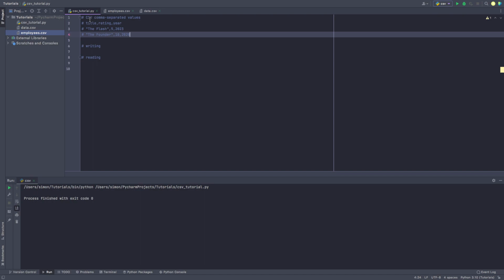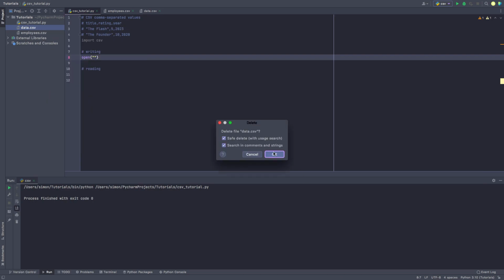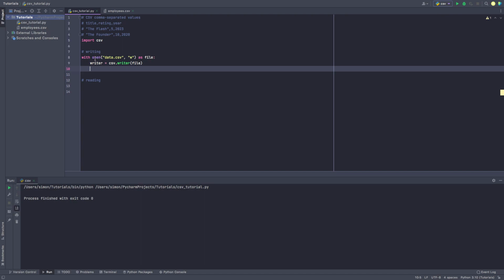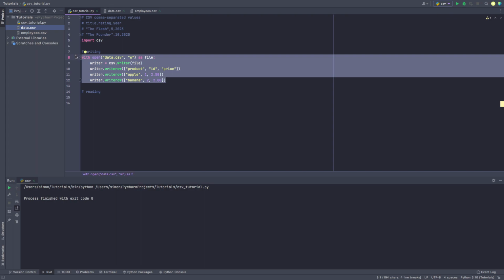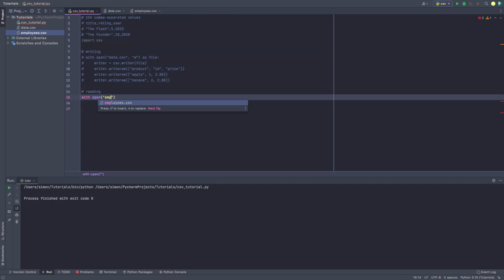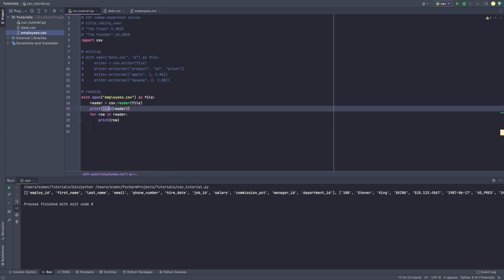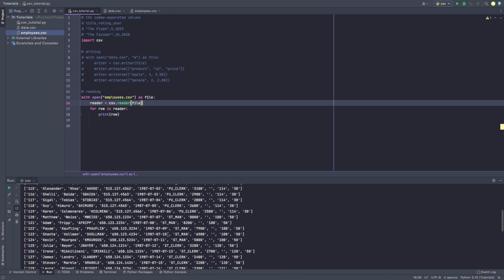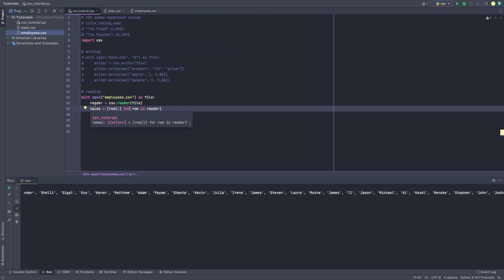Working with CSV Files in Python